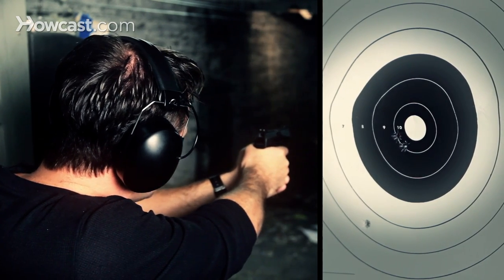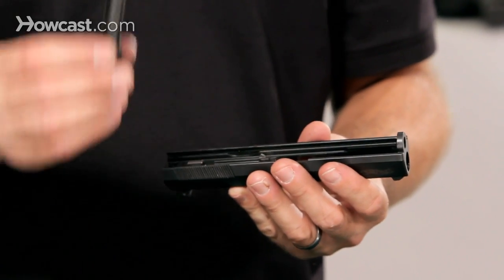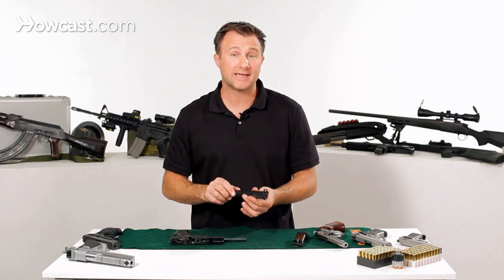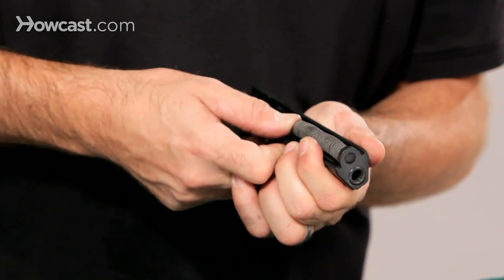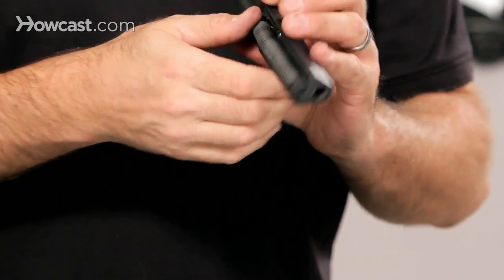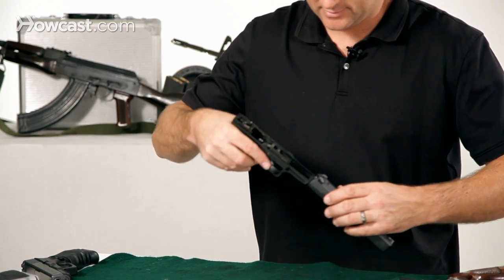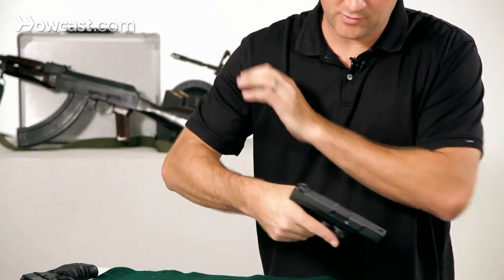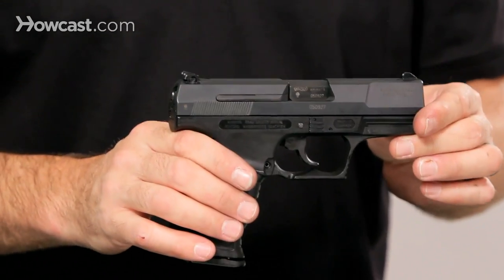How to Assemble a Walther P99 | Gun Guide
Today we're going to talk about how to assemble the Walther P99 9mm pistol. The first thing you do, you have your gun disassembled and cleaned. Take your slide, you want to put the barrel back into the slide. You do this by putting the end of the barrel in first and slide it in and it kind of rests into place, it clicks in. There's only one way it can go so you can't do it wrong. OK. From there you need to put the spring back in. The spring, you put the front end in first in the little notch here. And you're going to compress the spring. And it sits right in this little groove here on the barrel. You can test it to make sure it's in, make sure it doesn't want to put out right here.

From there, if you push forward here, it comes out, you know you have it in right. Take the frame of the gun in your hand and you're going to slide it in. Line up the rails here. Slide it in gently until it's in place. Pull it back. Rack it a few times. Pull the trigger, you get your click, you know the gun has been assembled correctly. Reinsert your magazine in and now you have a fully assembled Walther P99. That is how to assemble the Walther P99 9mm pistol.